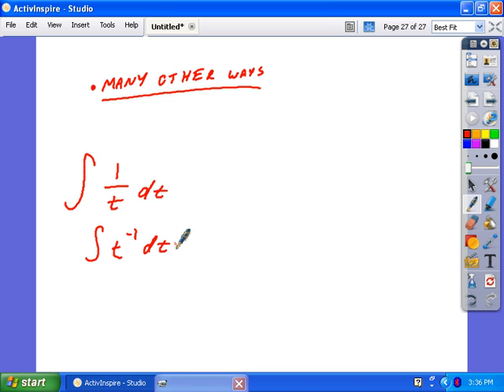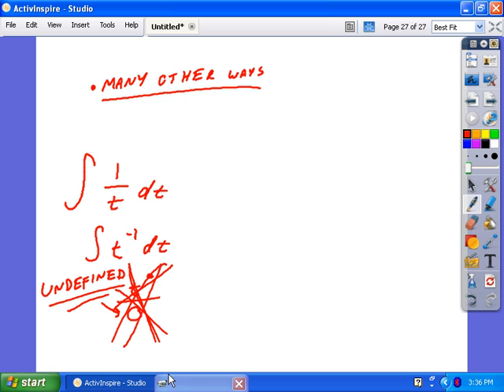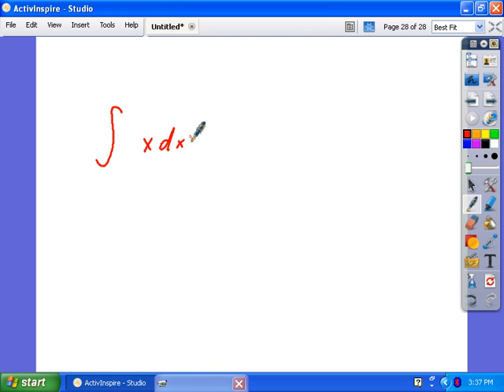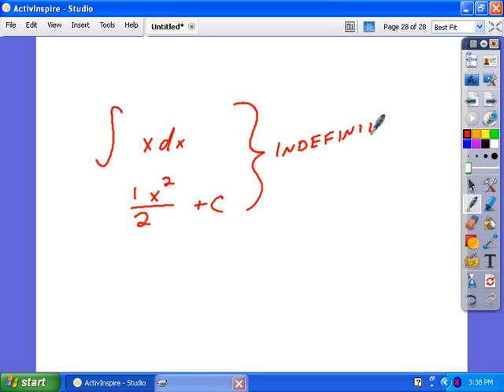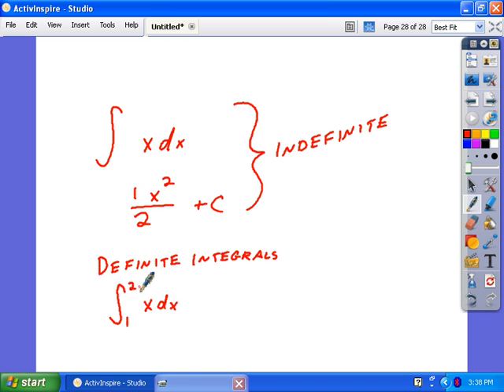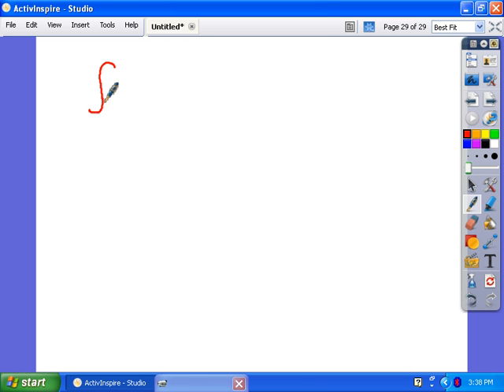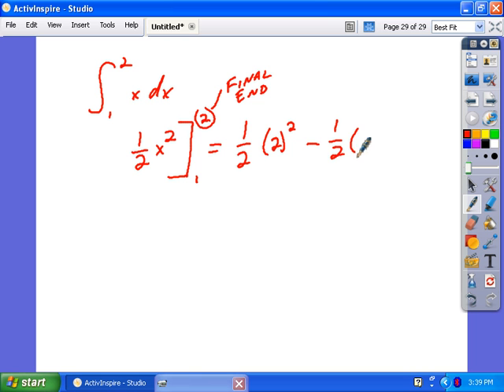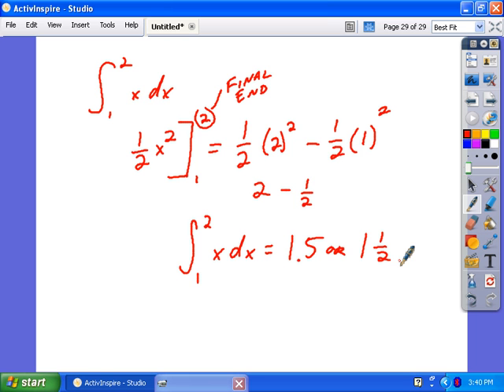Integration and definite integrals